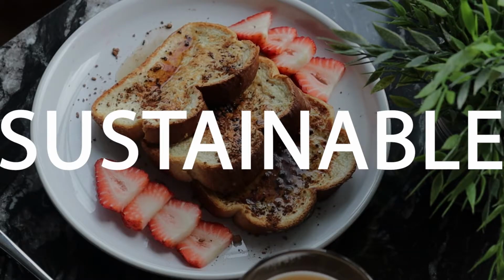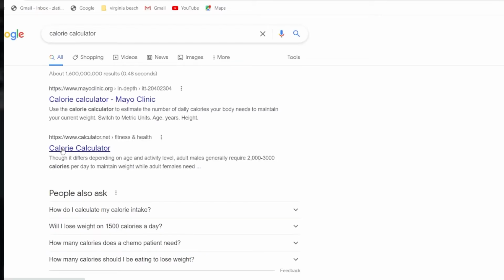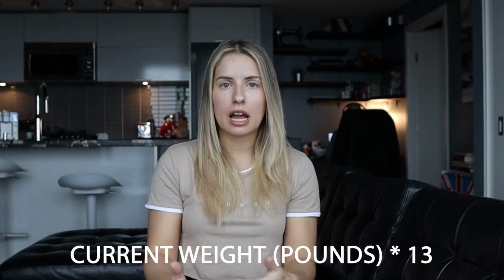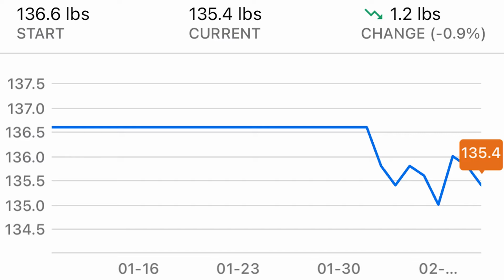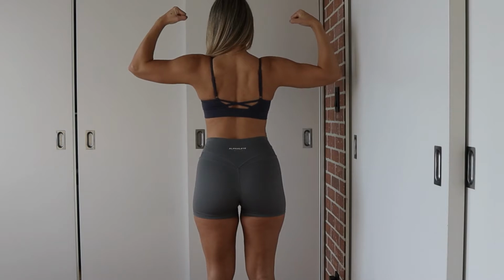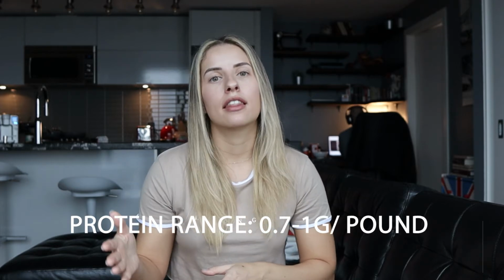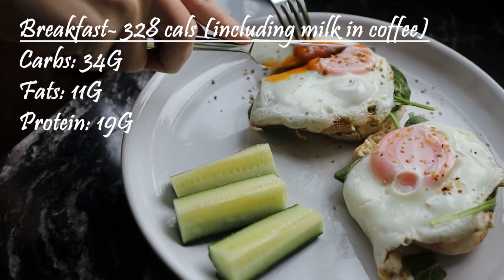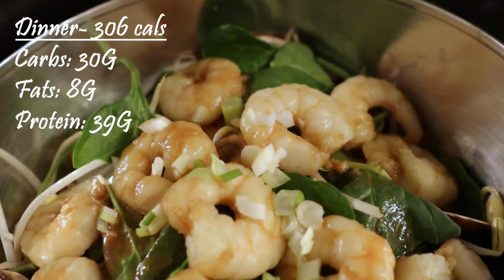How to lose weight | Nutrition Explained + Meal Ideas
Have you gained weight during the pandemic? This beginner's weight loss guide will explain the fundamental principles you need to follow to successfully get rid of the unwanted body fat. I am taking a IIFYM (if it fits your macros) approach to lose 1 pound per week for the next 4 weeks. Follow along this journey for health and wellness tips, low calorie recipes and my exercise routine that I will use to lose weight. I will also document my physique update and weight loss progress. Hope you enjoy these series!

SHOP TRAVEL ESSENTIALS:

○ Hair straightener
○ Hair Brush
○ Converter (only used the cable and the adaptors)
○ Rain Jacket
○ Liquids containers (improved product as I would get all different colors and pre-labeled)

SHOP BEAUTY PRODUCTS:
○ Strip Lashes
○ Leave in conditioner

SHOP CAMERA GEAR AND COMPUTER SET-UP:

○ My Camera
○ My Laptop
○ External Hard drive
○ Wide Camera Lense
○ Portrait Camera Lense